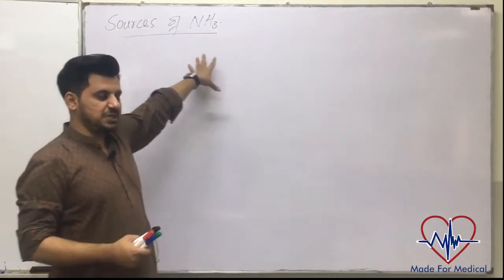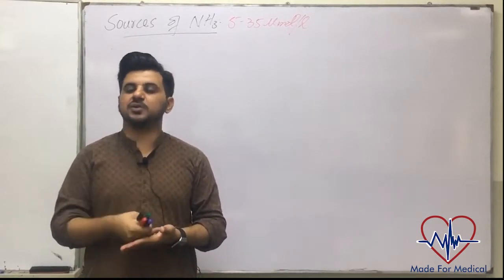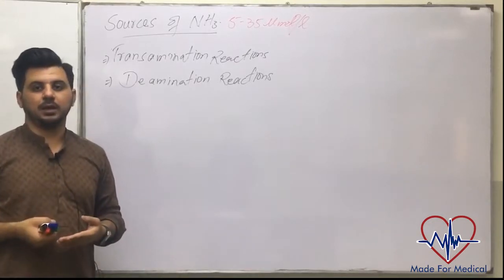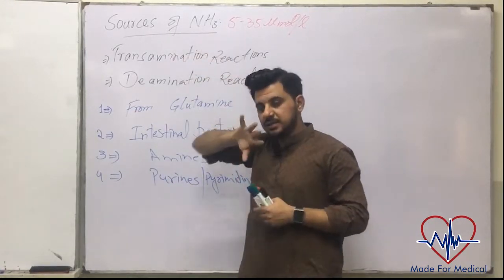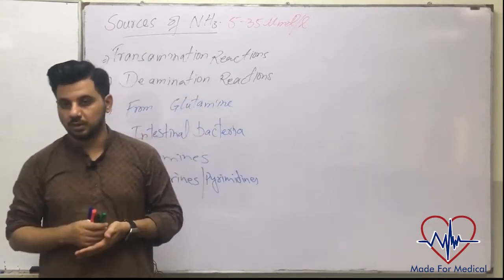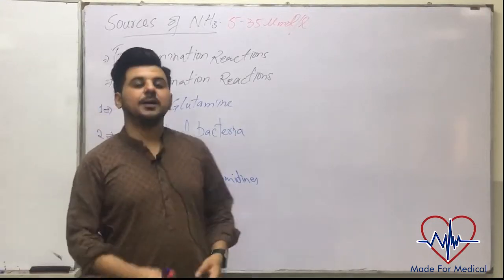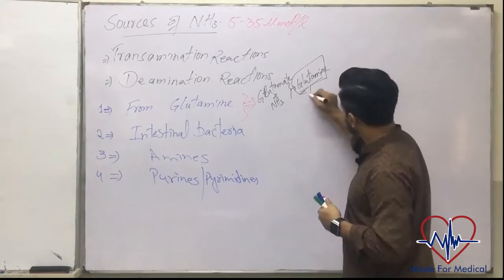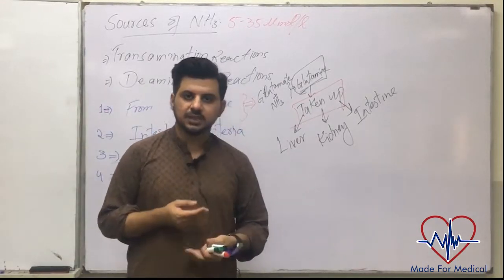Sources of NH3 (Ammonia) - Biochemistry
What is the mechanism for DNA replication in Prokaryotes?
What are the different steps of Replication?
What is a pre-priming complex?